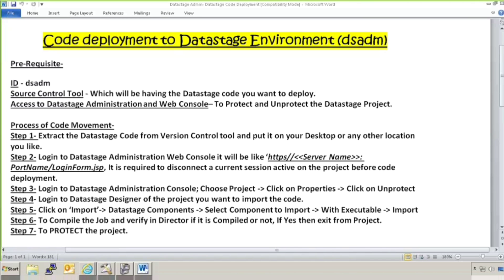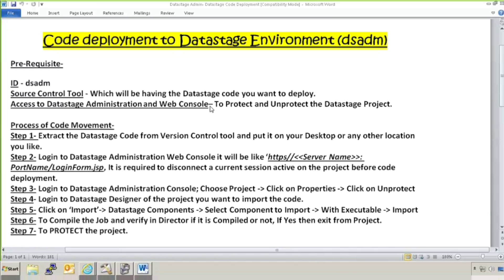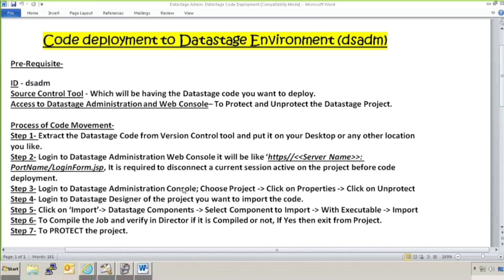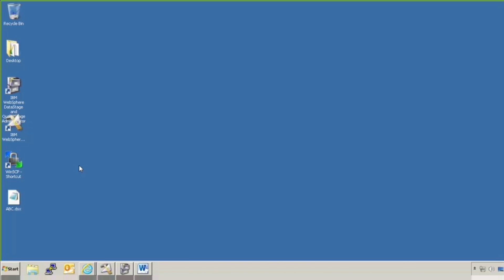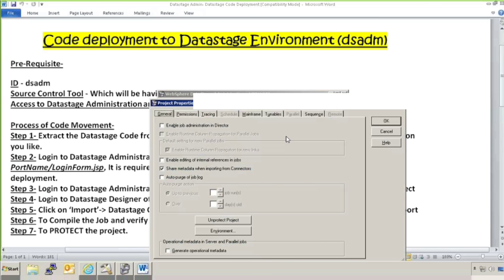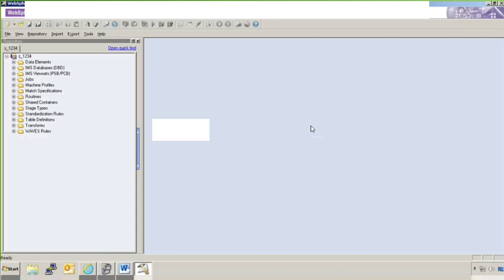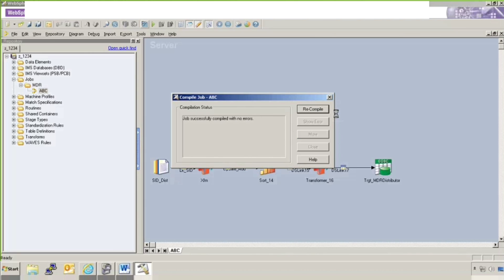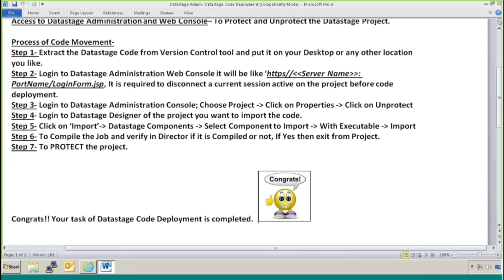Datastage ADMIN - How to do Datastage Code Deployment in Protected Environment | Latest 2017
This Tutorial will help you to understand that how to deploy datastage job into any Protected environment.